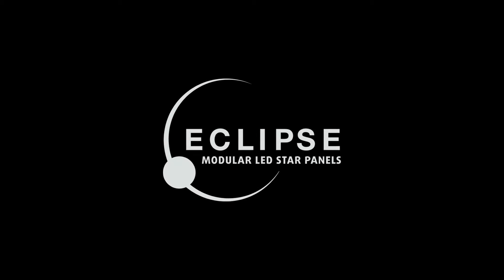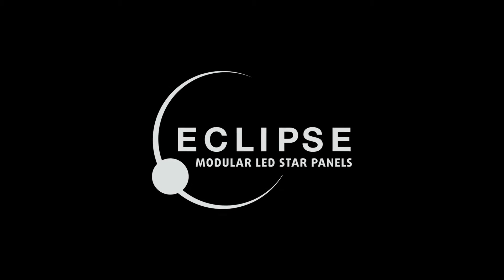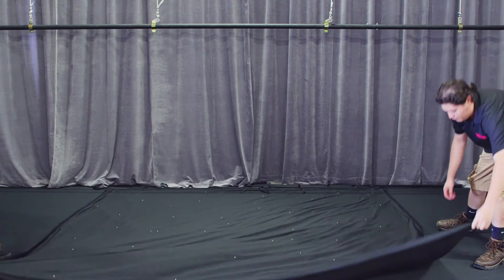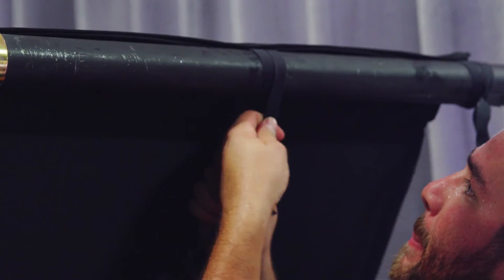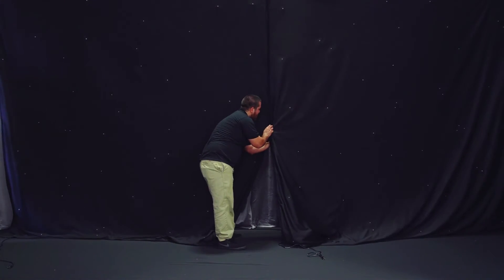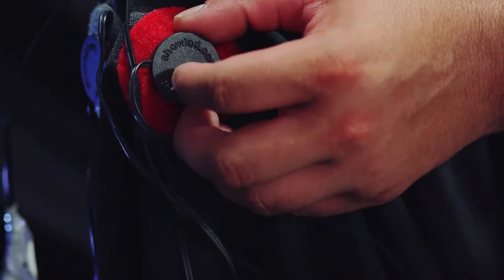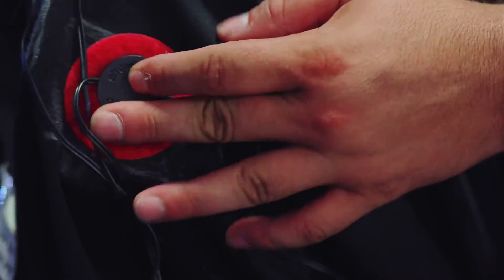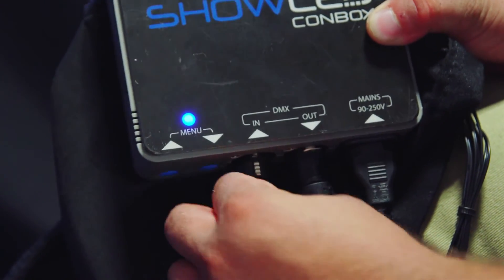Dazian ECLIPSE Star Drop Modular Panels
Eclipse Modular Star Panels are available in white & RGB LED's. These lightweight, modular star panels can create anything from an elegant ceiling treatment to a stage backdrop. The design allows multiple panels to Velcro together & hang via top & bottom pipe pockets.